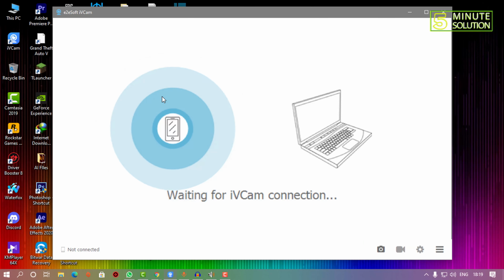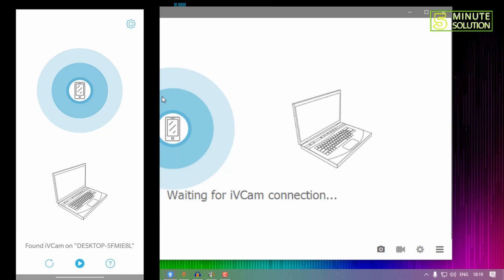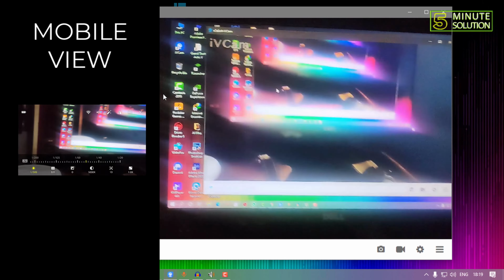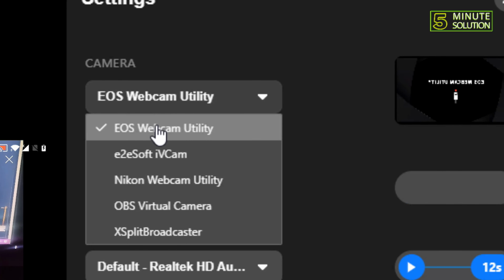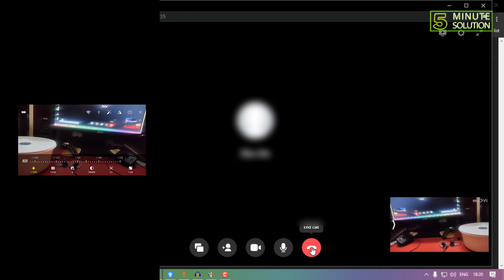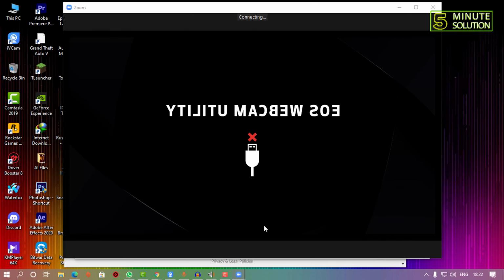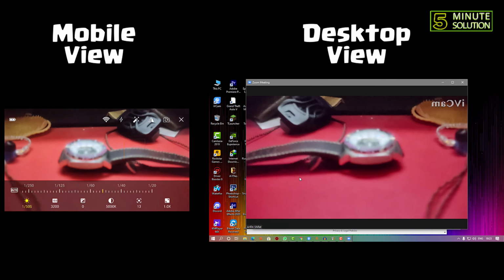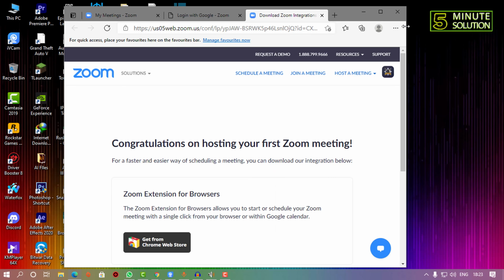How to use phone as webcam for pc 2024 | 5 Minute solution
Android
Connect your computer and the phone to the same Wi-Fi network.
Install the IP Webcam app on your smartphone.
Close all other camera apps. ...
Launch the IP Webcam app. ...
The app will now fire up your phone's camera and display a URL. ...
Enter this URL in any browser on your computer and hit Enter.